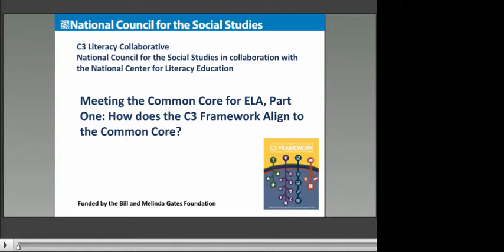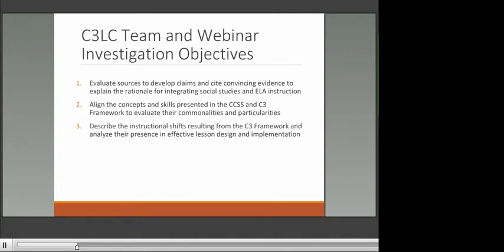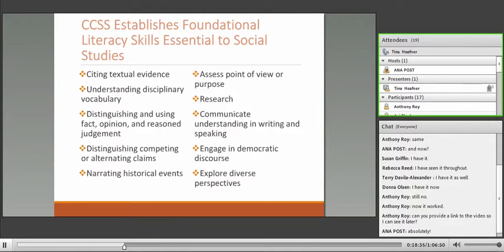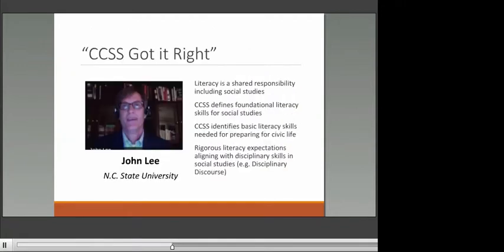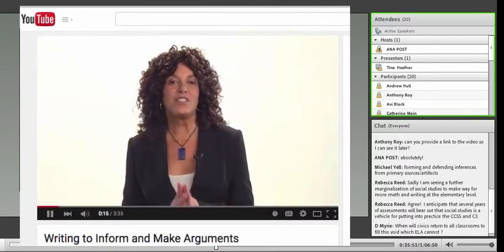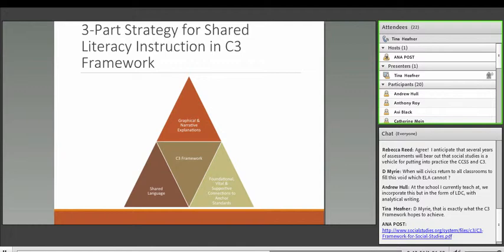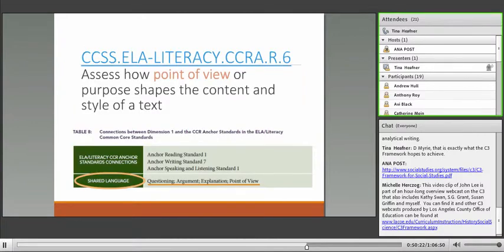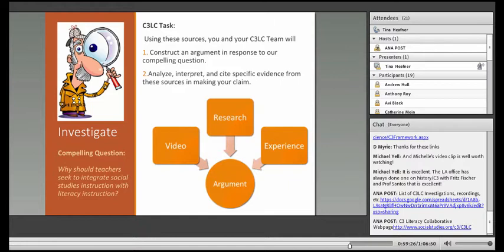How does the C3 Framework align to the Common Core ELA?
This webinar is an introduction to an investigation designed to answer the compelling question of “Why should teachers integrate literacy (using ELA CCSS) and social studies instruction (C3 Framework)?” Just as the C3 promotes inquiry-based learning, our investigation today will similarly support you as teachers and learners to use disciplinary concepts, tools, and sources to communicate your conclusions to this question so that you can take informed action in planning and utilizing the C3 in your school and classroom.